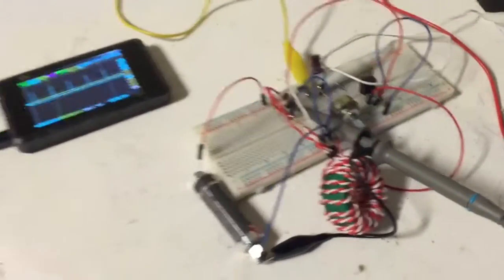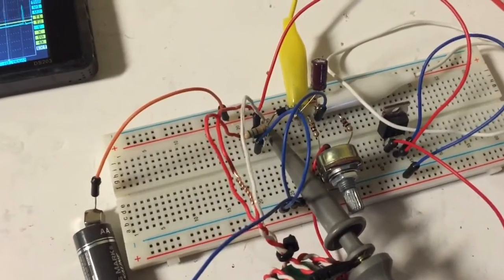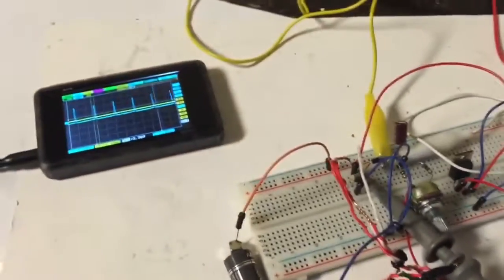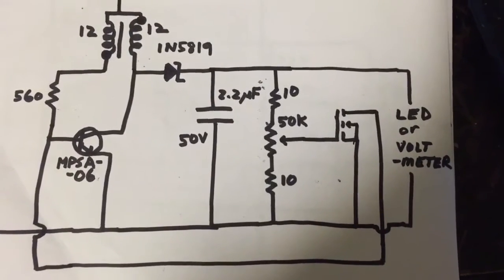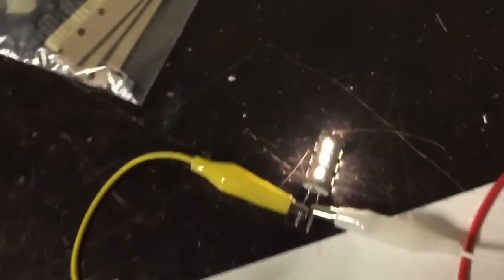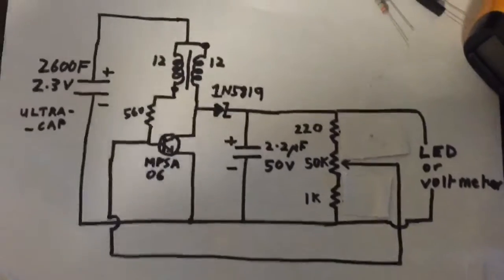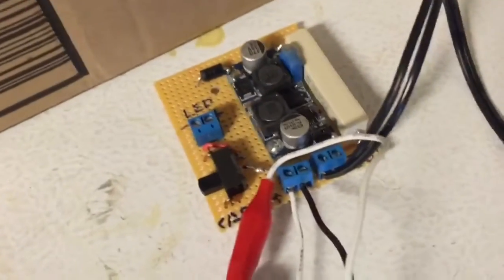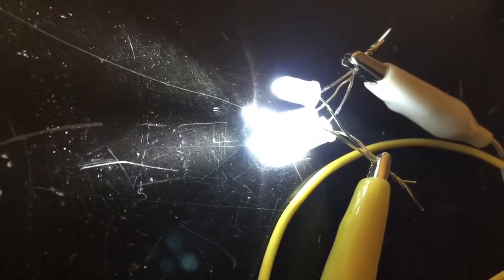Ultra Efficient Joule Thieves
Comparison of 2 voltage regulated joule thief's running off a 2600F ultra capacitor.